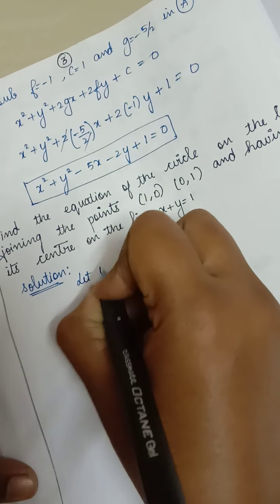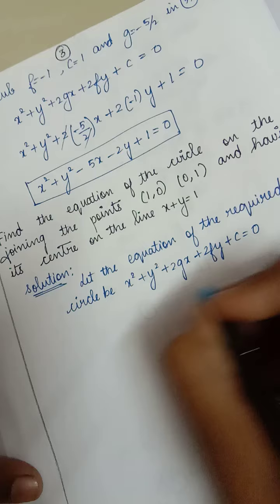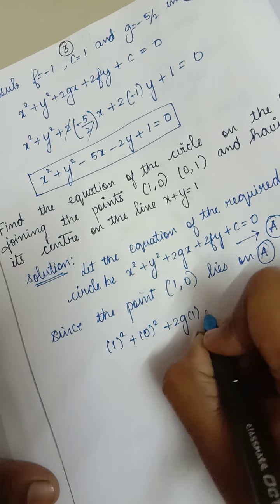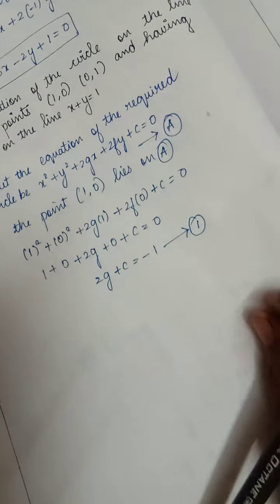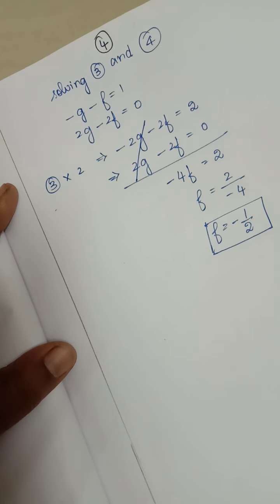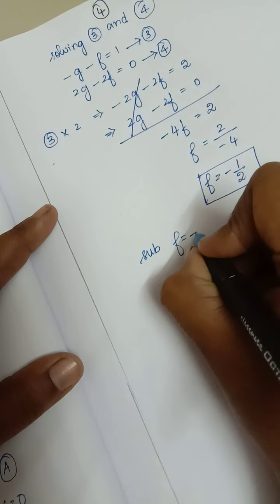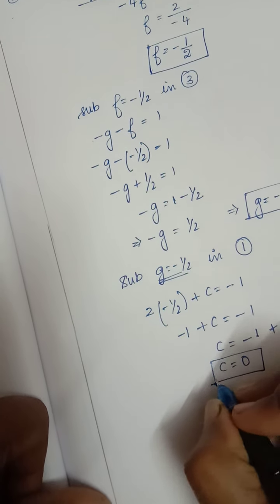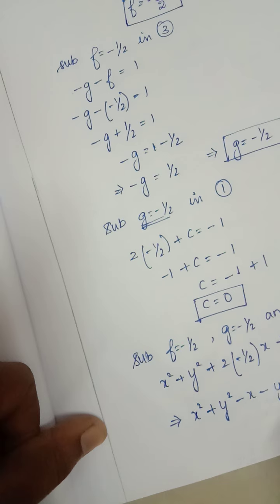Don Bosco puducherry 11 std Business maths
Chapter 3(Ex.No.3.4 )( 6 th sum)